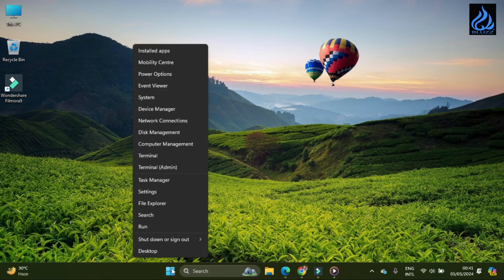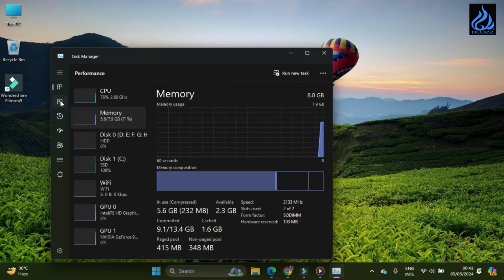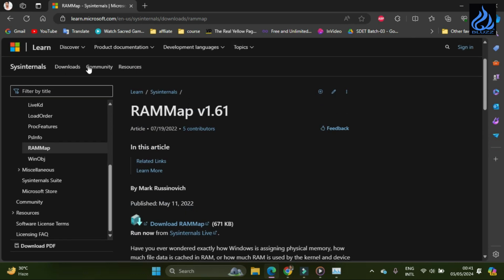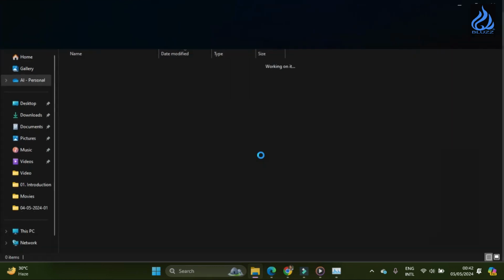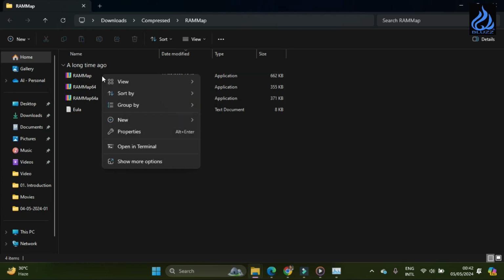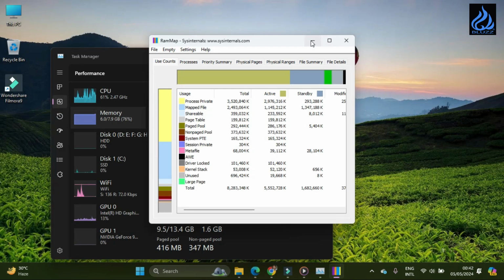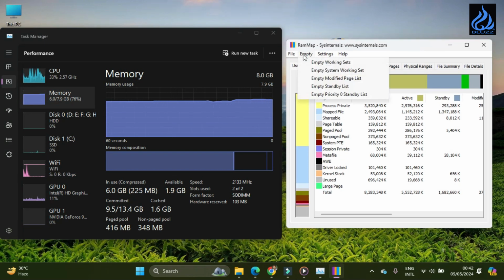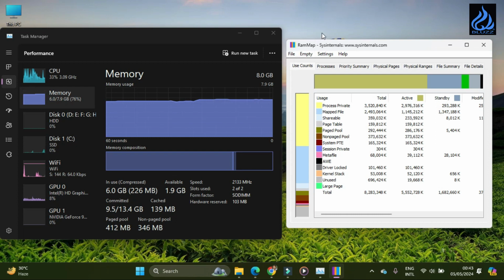How to CLEAR RAM CACHE💯 Make Your Windows 10/11 Computer or Laptop Super Fast⏩ For FREE Just 1 Click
Learn the easy steps to clear RAM cache and supercharge your Windows 10/11 computer or laptop for free with just one click! In this tutorial, we'll show you how to optimize your system's performance and make it lightning fast. Say goodbye to sluggishness and hello to smooth computing experience!